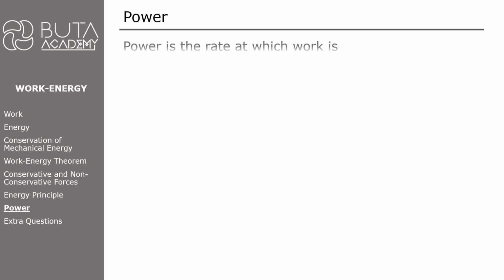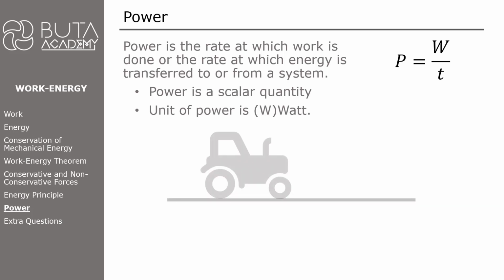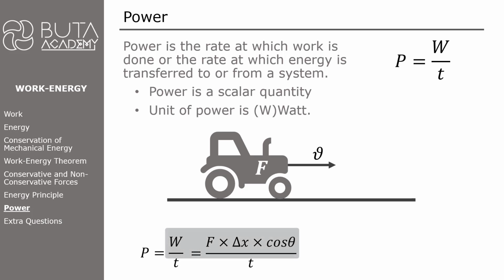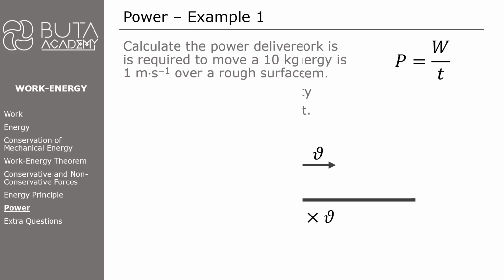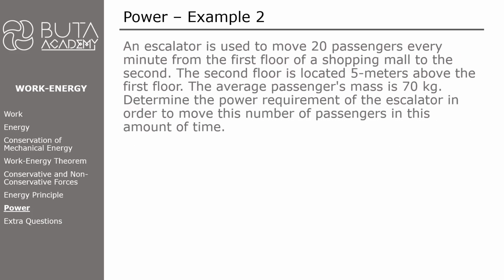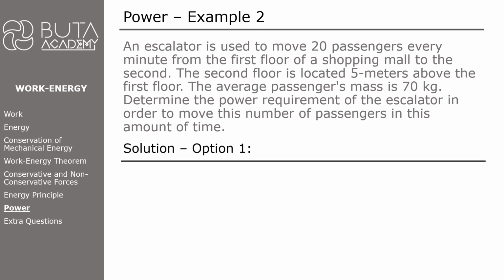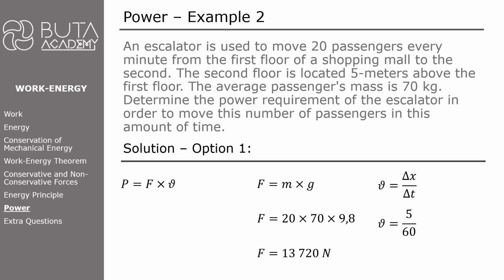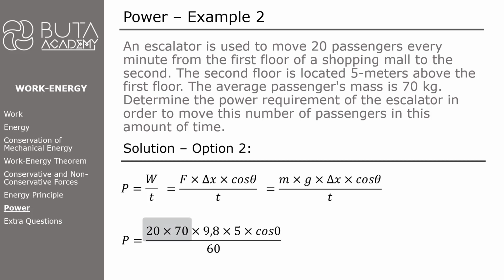Physical Sciences - Gr 12 - Work and Energy (Part 14 - Power)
TIMESTAMPS
00:00:00 Intro
00:00:14 Revision of concept power from gr 10
00:01:01 Relation of power with force and velocity
00:02:34 Example 1
00:03:08 Example 2 - Option 1
00:04:46 Example 2 - Option 2